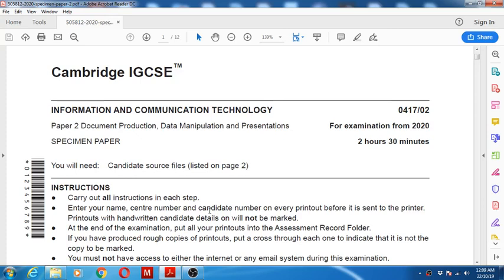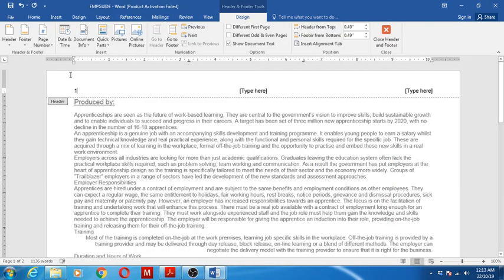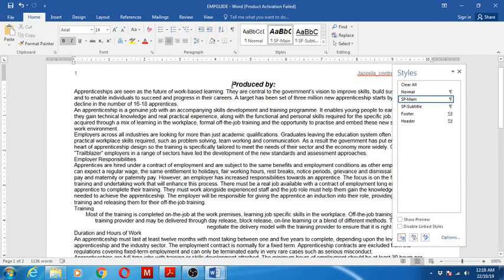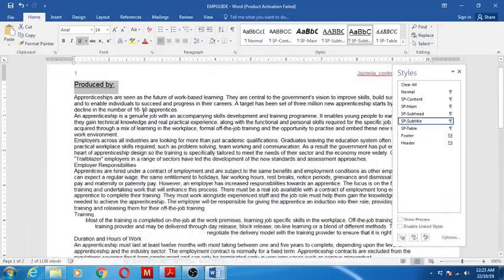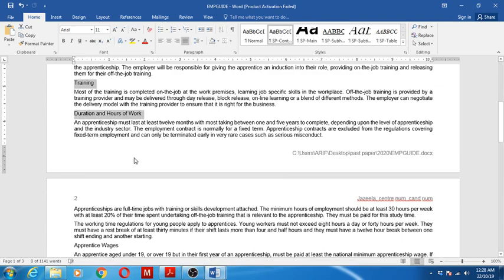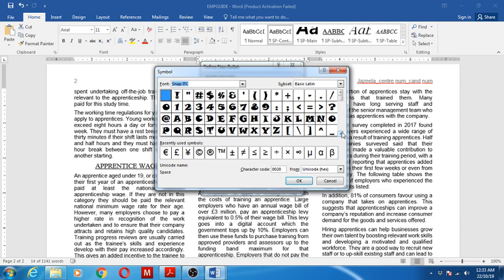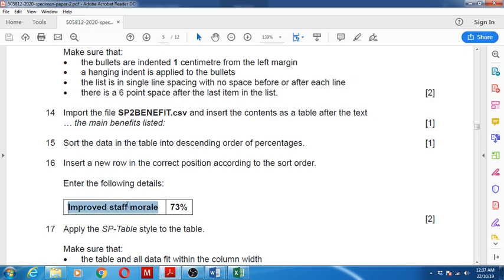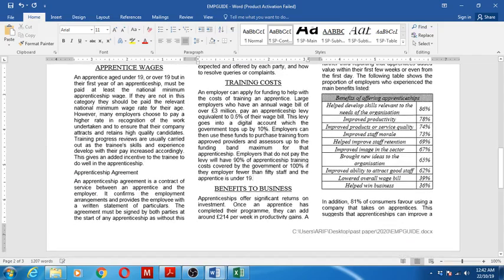IGCSE ICT SPECIMEN PAPER 2020 PAPER 2 - DOCUMENT PRODUCTION (MS WORD)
This video solves 0417_Y20_SP_2(IGCSE ICT Specimen Paper 2- 2020). This video includes the topic Document Production using MS Word software.

Please comment if the question paper or source files are needed.